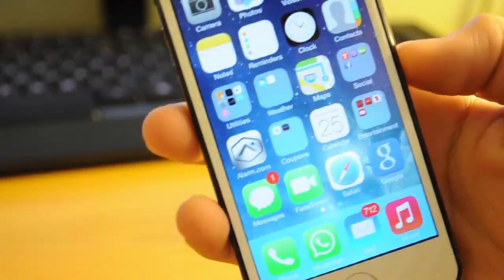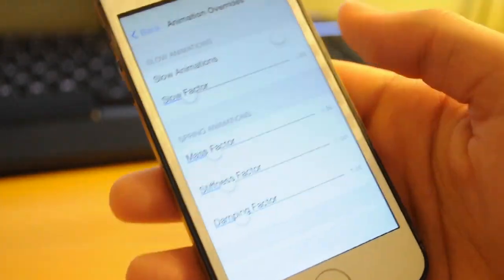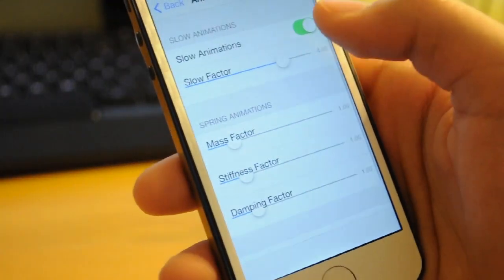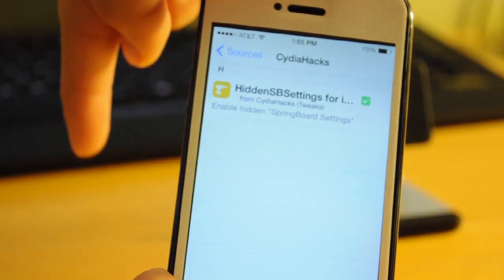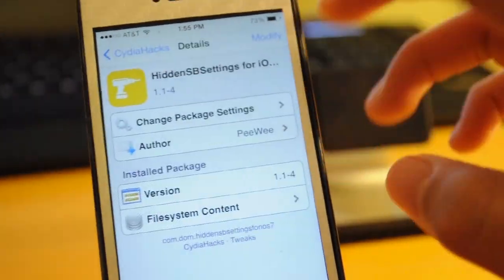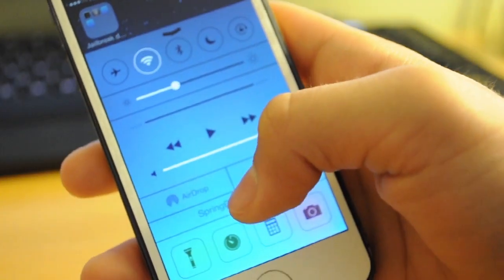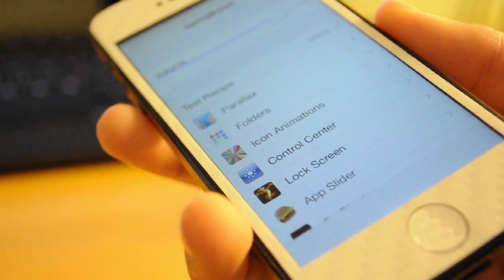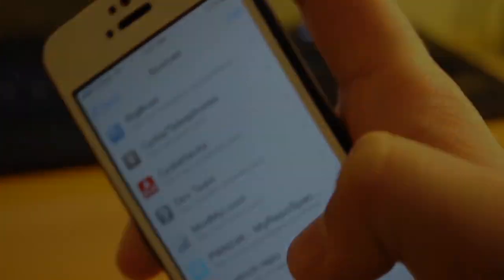iOS 7 Jailbreak: How To Enable Hidden Springboard Settings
iOS 7 Jailbreak Tweak Enables Hidden Springboard Settings.

REPO URLS BELOW:

In order to get the iOS 7 hidden settings via jailbreak, you'll need to download two packages from two different repositories.

First add the PWN24K repo using the URL below, then install "Bootstrap" from this repository. Next, add the Cydiahacks repo listed below and install "HiddenSBSettings for iOS 7."